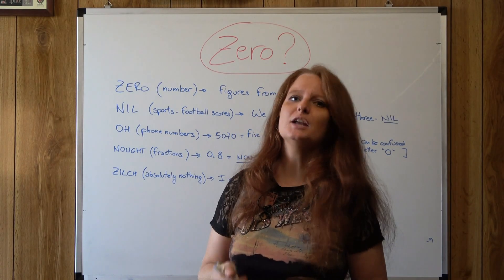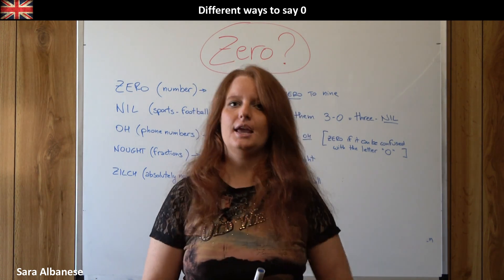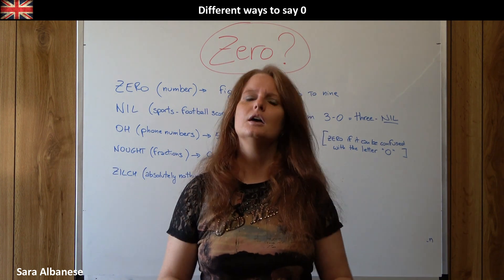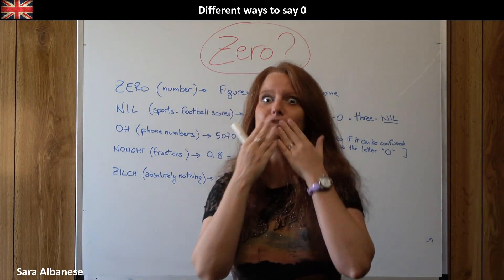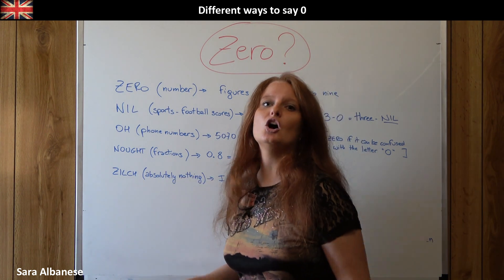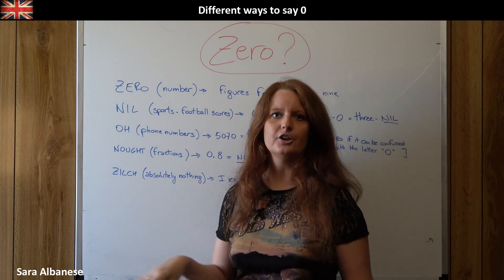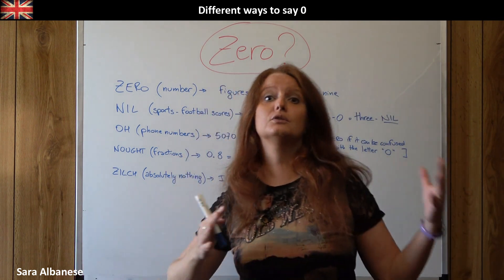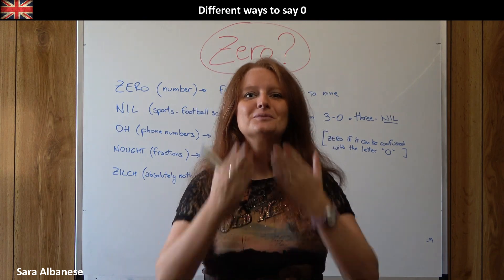English Lesson 63 | Different ways to say zero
Different ways to say 0

Thanks to the partnership between IBS Americas and Ad Maiora it is possible to use the promotional code indicated above to get the 60% reduction in the tuition fees.
Here below you can find the links to the specific programs of the Univeristies that work with IBS, offering you specific programs:

📒Improve your English with:

GRAMMAR BOOKS:
ELEMENTARY: Essential English Grammar in use WITH answers
INTERMEDIATE: English Grammar in use WITH answers
ADVANCED: English Grammar in use WITH answers

VOCABULARY:
ELEMENTARY: English Vocabulary in use
PRE-INTERMEDIATE and INTERMEDIATE: English Vocabulary in use

IDIOMS:
English Idioms in use

PHRASAL VERBS:
English Phrasal Verbs in use

PRONUNCIATION:
English Pronunciation in use

SYNONYSM and ANTONYMS:

Technical equipment for video making:

Sony Cam
WiFi Microphone

Chi sono: Sara Albanese, nata a Treviso nel 1982, si è laureata presso la Facoltà di Lingue e Letterature Straniere dell’Università Ca’ Foscari di Venezia, diventando poi Docente di Lingua e Letteratura Tedesca ed Inglese, scrittrice, traduttrice e mediatrice linguistica.

Ad Maiora: corsi compattati, approccio alle lingue stranieri, approfondimenti letterari, interpretazioni filosofiche, consigli per affrontare esami universitari e di scuola superiore.